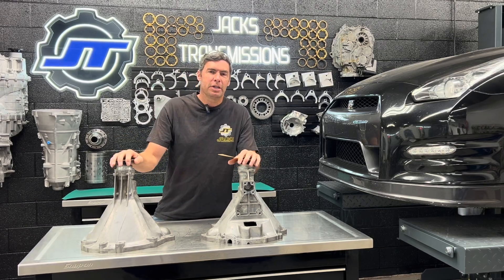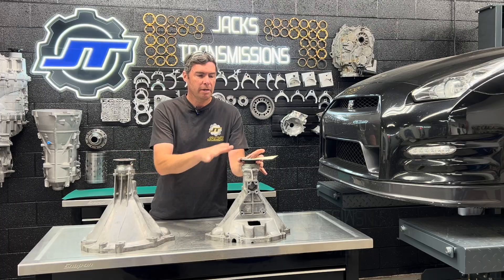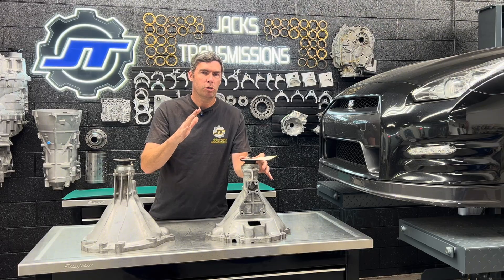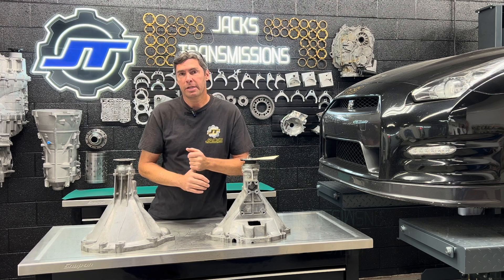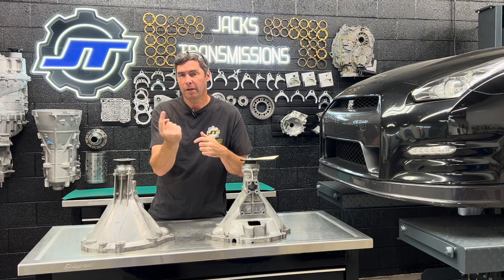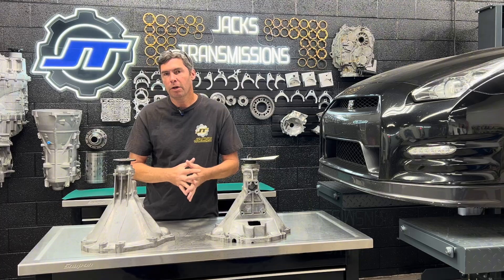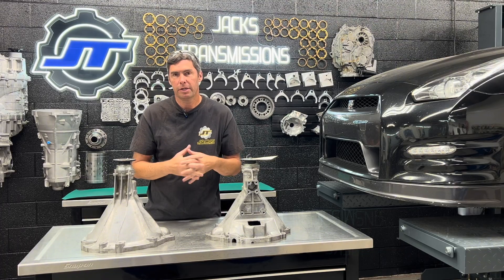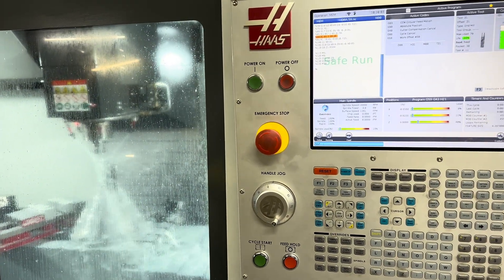R35 Bell Housing Rattle, Failures, Misinformation, Rebuild Process, GT-R Jacks Transmissions CNC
Bell housings fail and are becoming more common as the platform ages.  More work needs to be done to assure quality, and we run our housings in our CNC to assure perfection!

There is also a lot of misinformation out there as to what noises you hear.  Many panic and think any noise the car makes is the bell housing.  We hope this video helps with that too.